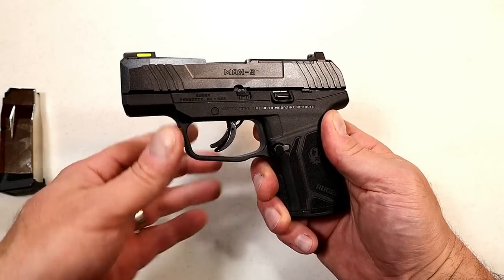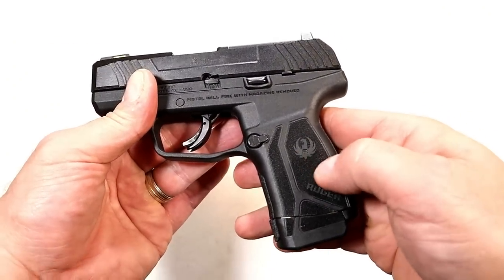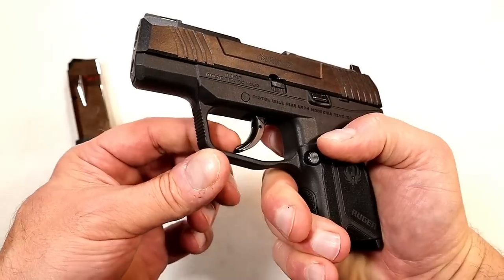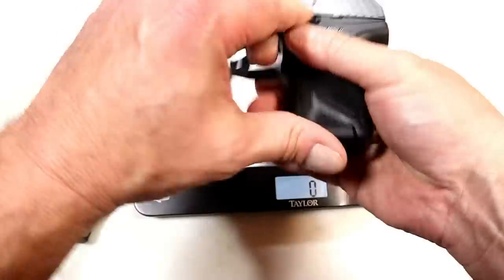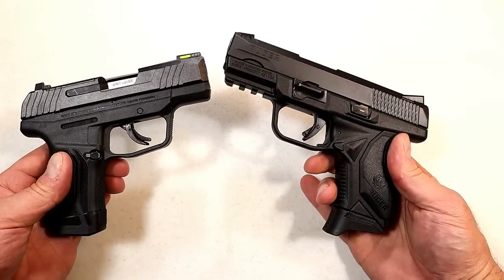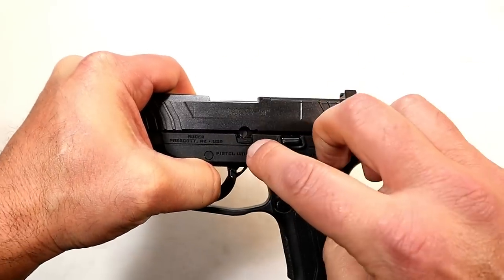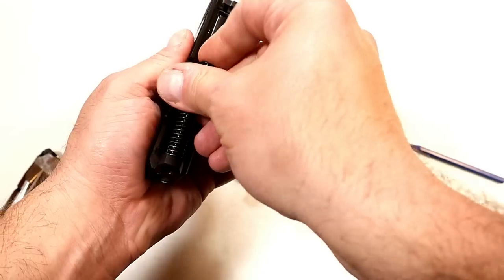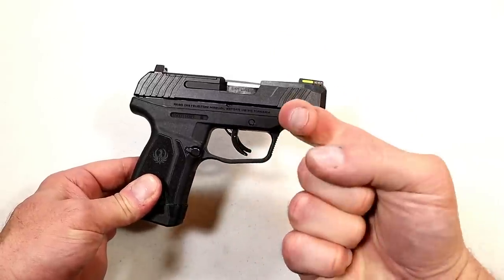NEW Ruger Max-9 Review - TheFirearmGuy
The Ruger Max-9 is a very thin and lightweight double stack 9mm handgun. It comes with 10 and 12 round magazines. It is also optic ready with many red dot options to choose from. Check it out and let me know your thoughts.